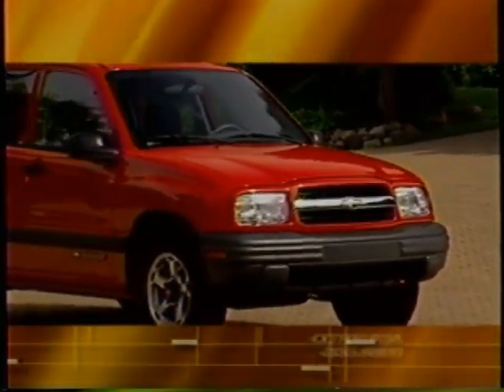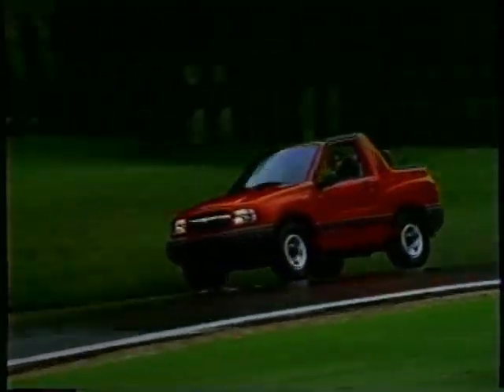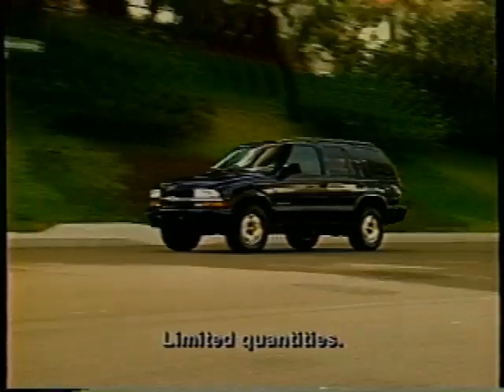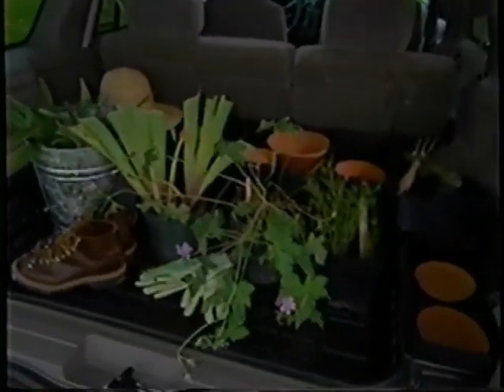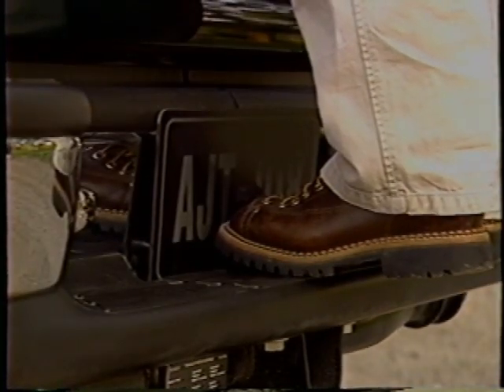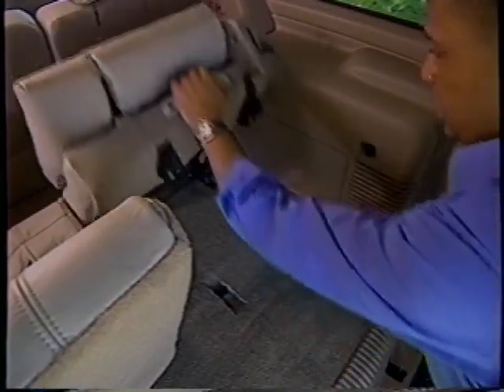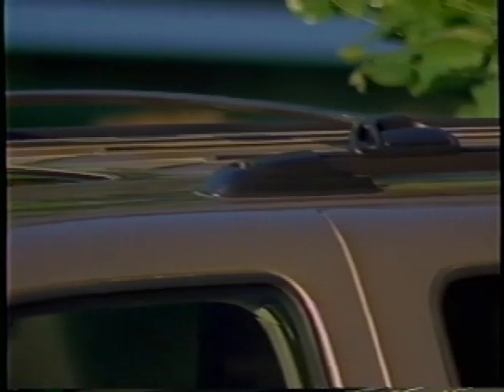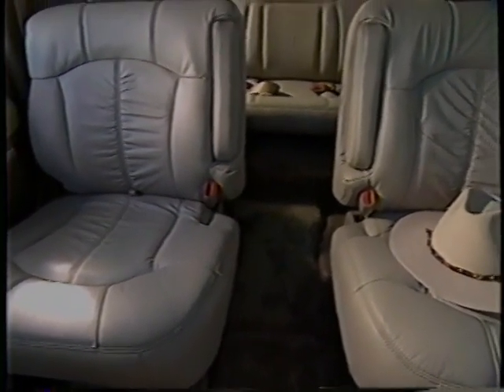2001 Chevy Tracker, Blazer, Tahoe, and Suburban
This is a copy of a VHS tape 2001 Chevy Tracker, Blazer, Tahoe, and Suburban.